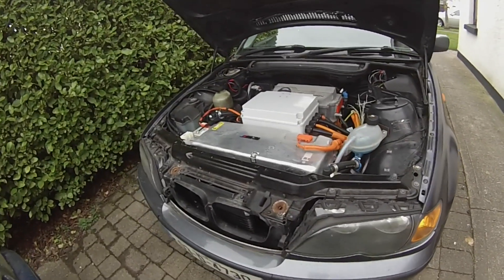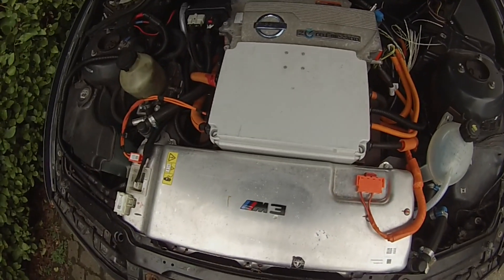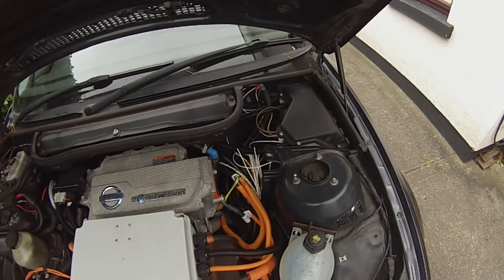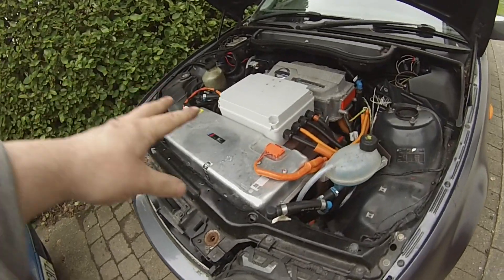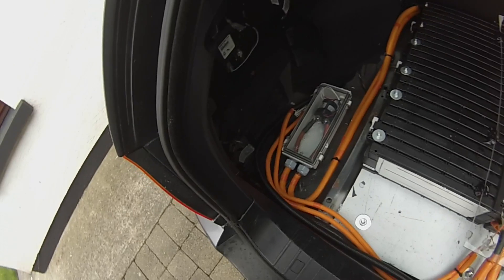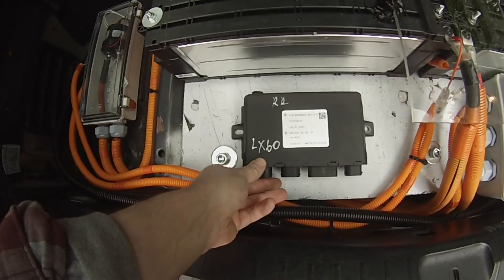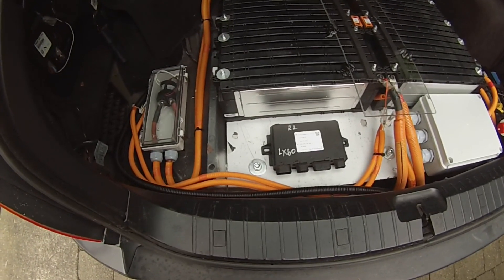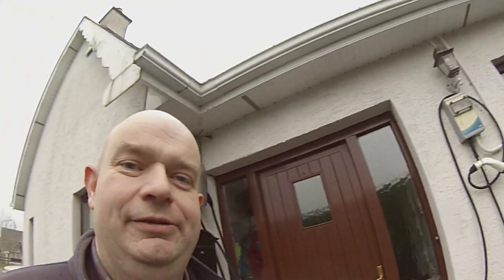E46 Touring : The Grey Goose Returns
In this episode we give a short tour and update on the E46 touring project.